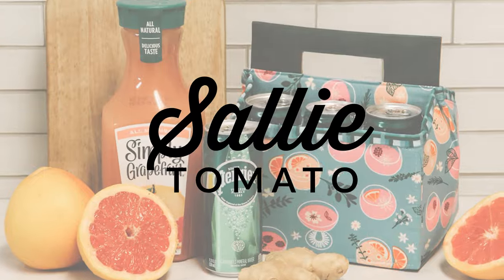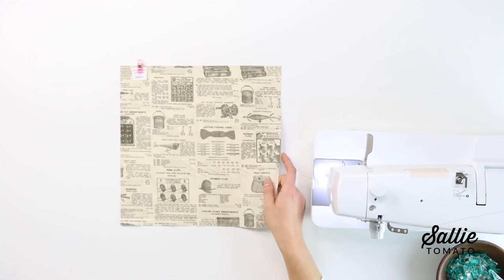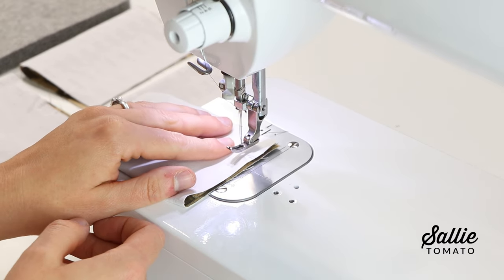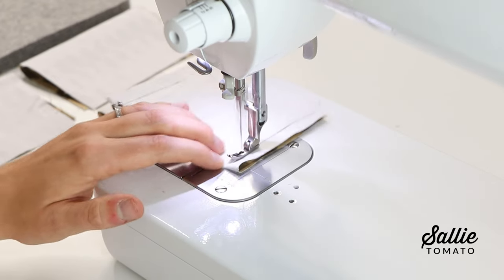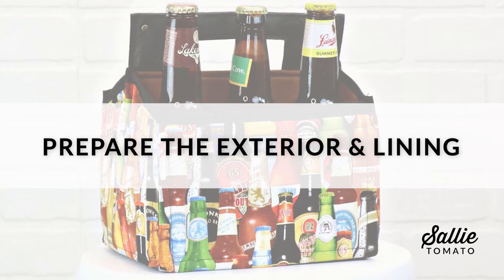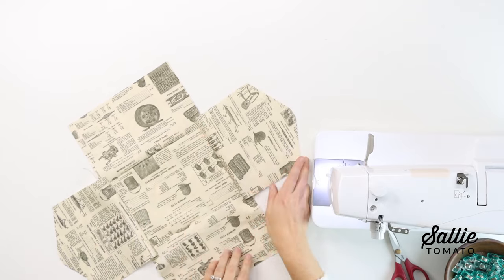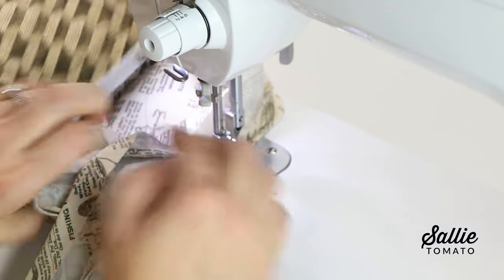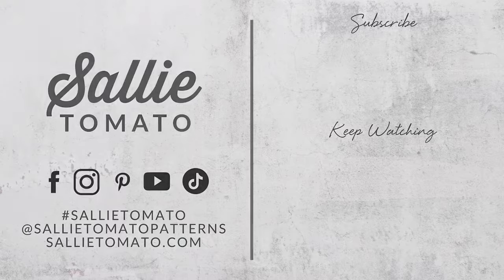How to Make a Backyard Caddy!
The Backyard Caddy is a quick sew, and fun to make! This caddy is designed to hold your favorite bottled or canned beverages, and even bottled sauces. It is perfect for gifting drinks or sauces to neighbors, friends, and family. Take this caddy to cook-outs, the beach or to holiday gatherings such as the Fourth of July, Birthdays, Fathers day, and more! sallietomato &

Chapters:
00:00 Intro
02:34 Let's Get Started
03:18 Prepare Bias Binding
03:38 Prepare the Fabric
04:15 Assemble the Handle
05:24 Assemble the Beverage Dividers
07:50 Assemble the Center Divider
11:26 Prepare the Exterior & Lining
15:59 Attach Bias Binding
17:51 Add the Divider
19:13 Closing